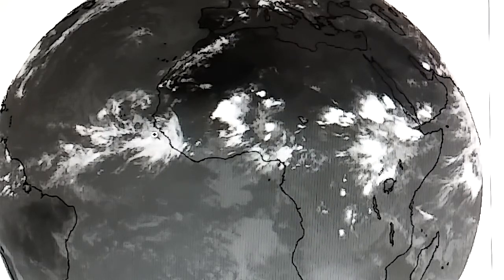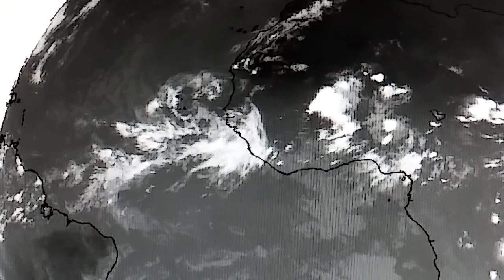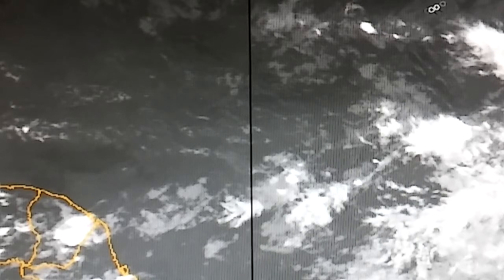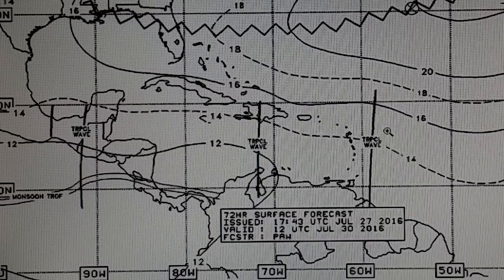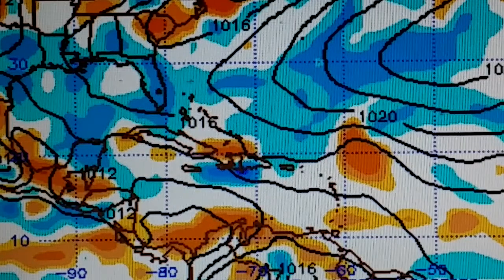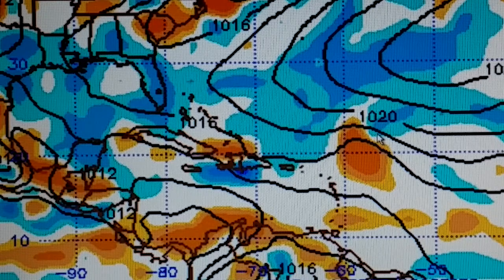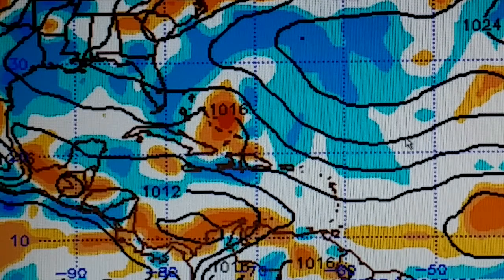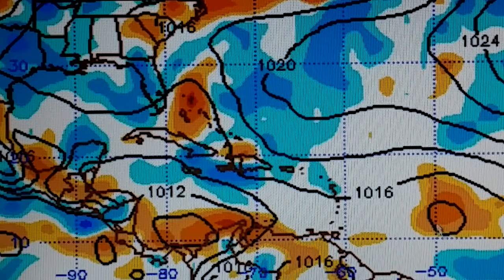VIDEO UPDATE 96L INVEST ESE TRADE SWELL COMING